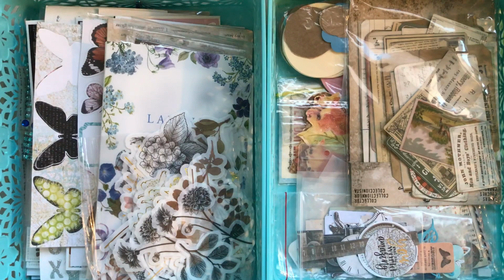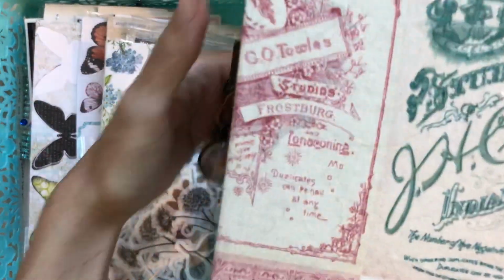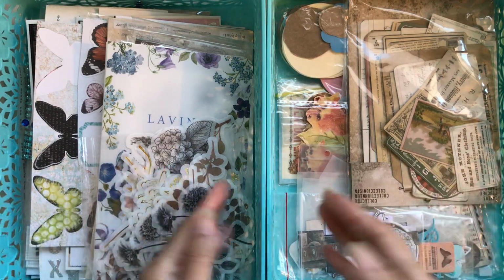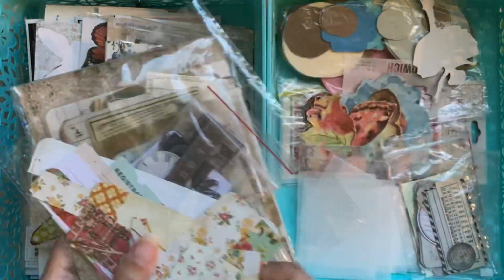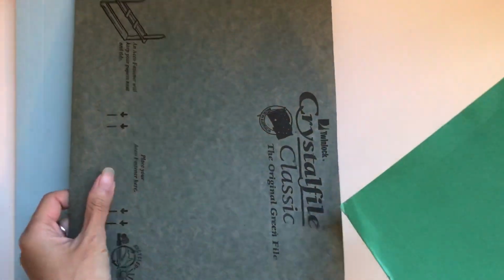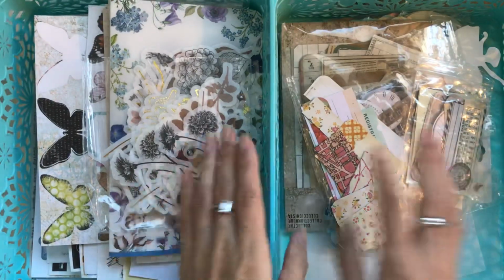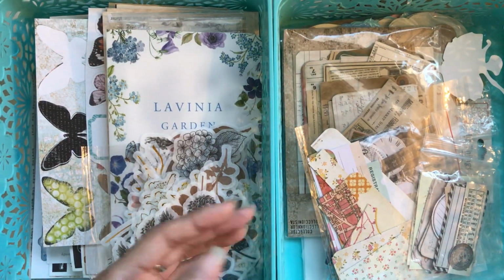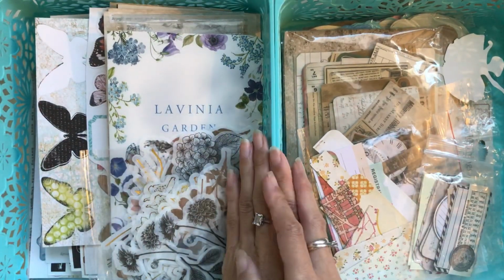Stash buster journal challenge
Hi all, so excited this this month's journal challenge. Simply use anything from your stash to make and embellish a journal. No new things allowed but you can reuse or recycle items. Hope it helps us use those pieces that have been in our stash a long time.